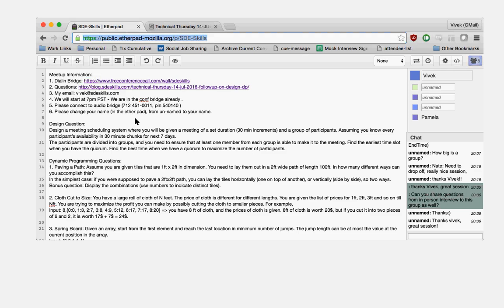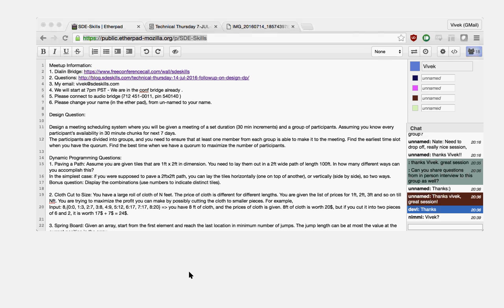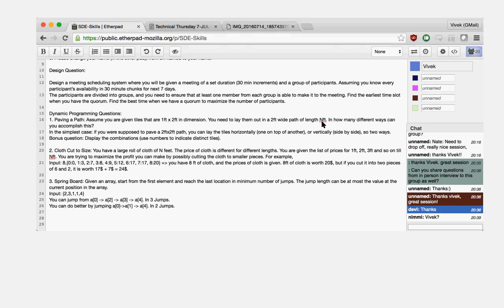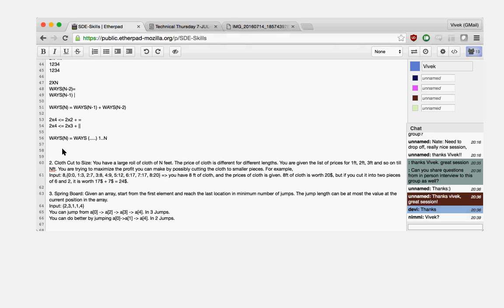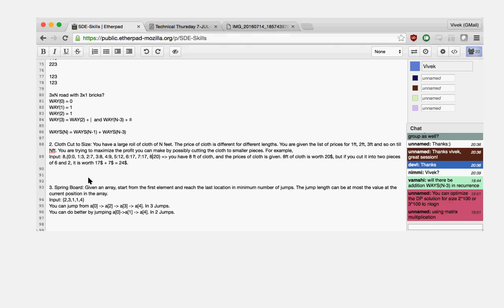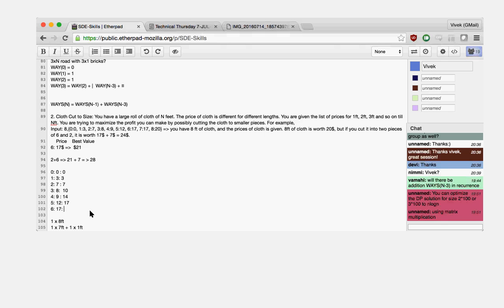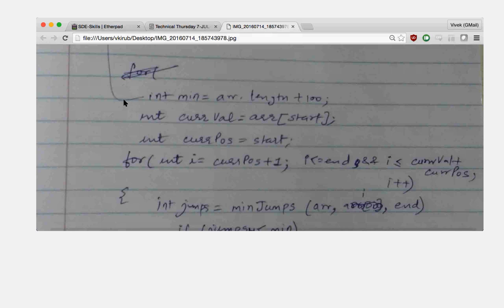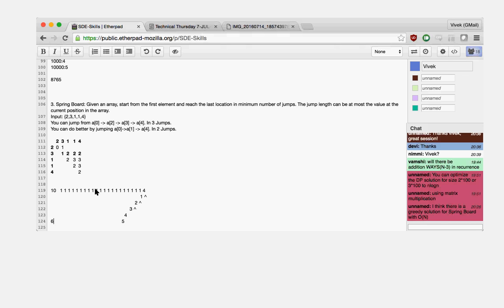Weekly Technical Thursday Session (2016-07-14)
Join us for future sessions!